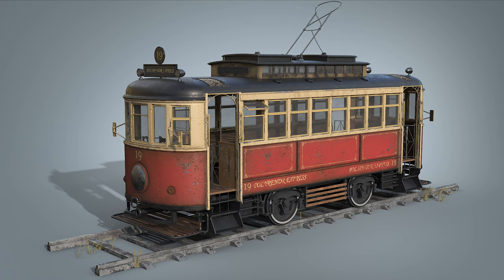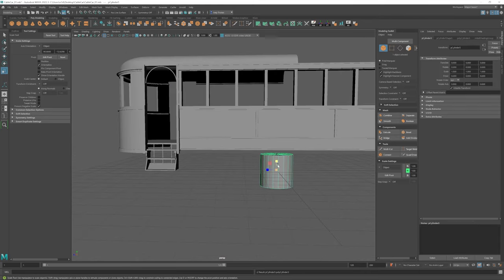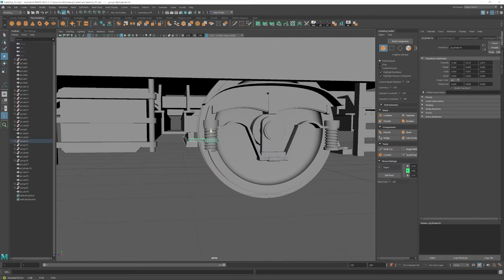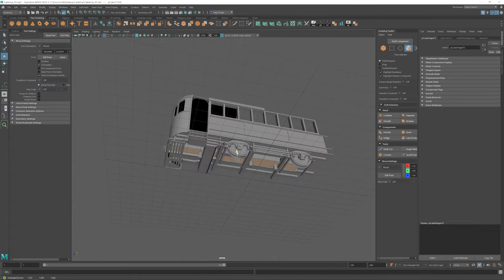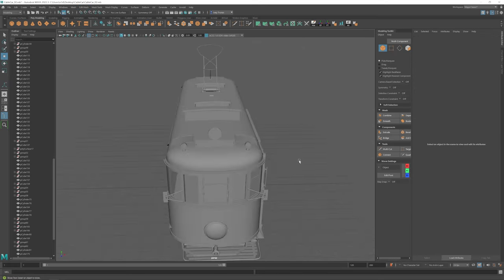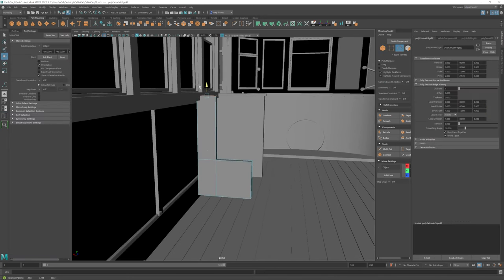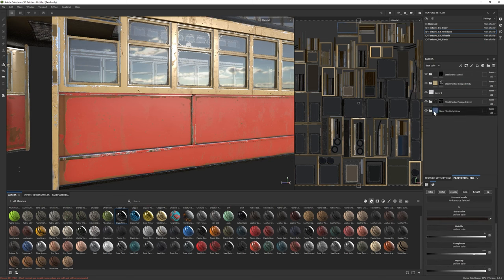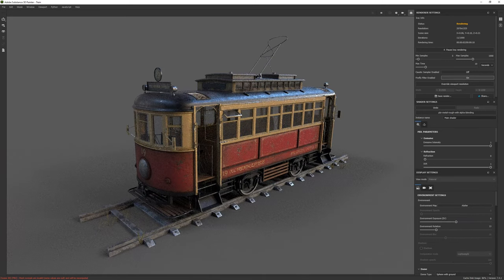Cable Car | Speed Modeling | Autodesk Maya + Substance 3D Painter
In this video I 3D model and texture this old cable car using Autodesk Maya 2022 and Adobe Substance 3D Painter.
Shoutout to DRONNNNN95 for the awesome model reference.